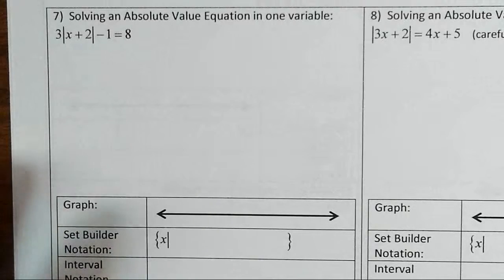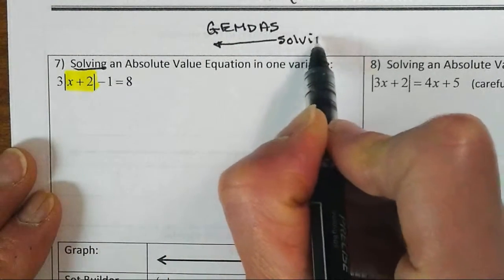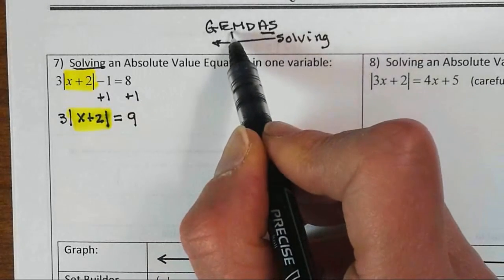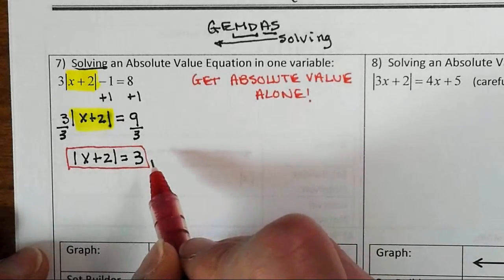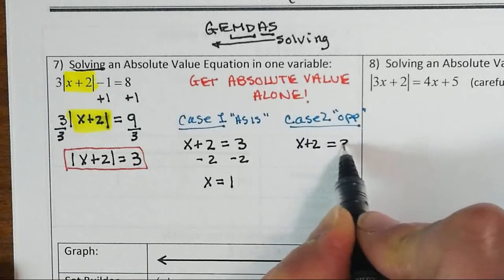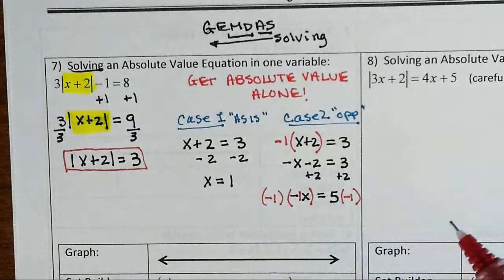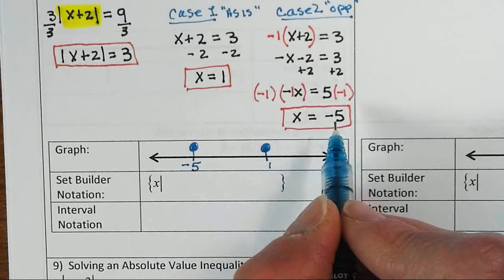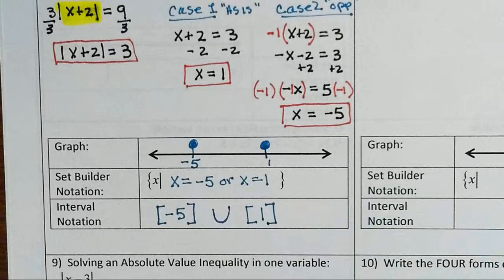Solving an Absolute Value Equation in one variable 1st Quarter Interim Review Problem 7